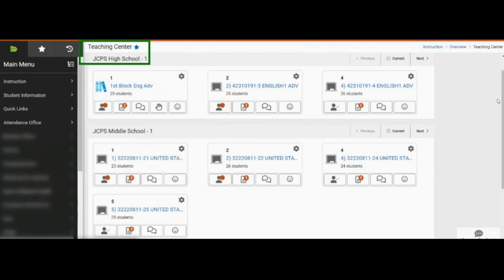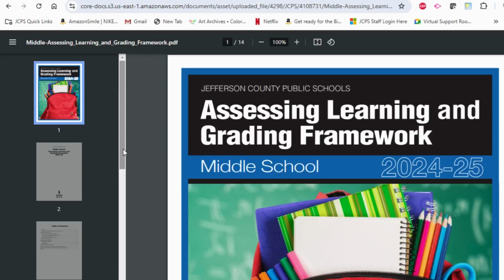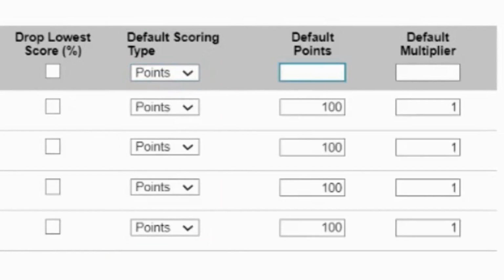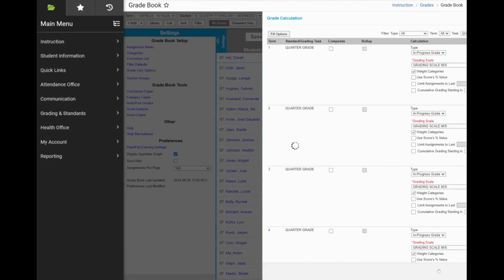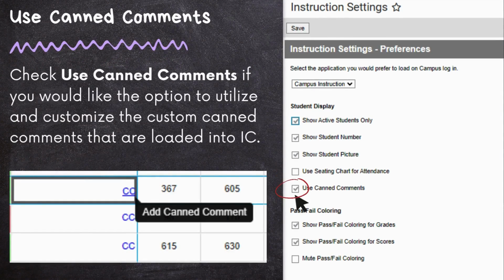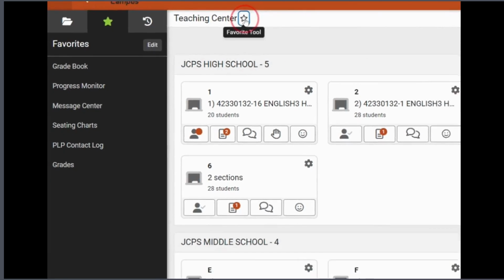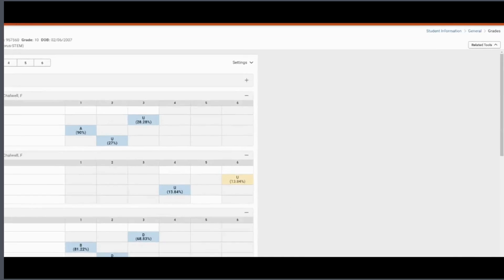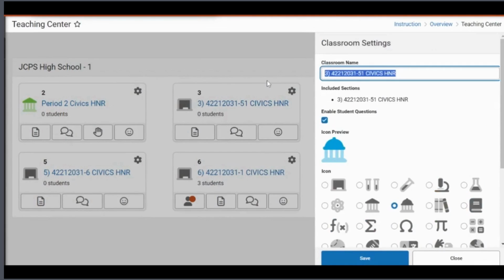Middle School Teacher Setup, Navigation and Attendance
In this Middle School Infinite Campus Video, Teachers learn how to:

Turn on and navigate the new look
Take Attendance
Update Instruction Settings
Rename Classes in the Teaching Center
Verify/Update Category Setup
Verify/Update Grade Calc Options and more.

00:11 Taking Attendance in Infinite Campus
00:56 Indicator that Attendance hasn't been taken
01:11 Indicator that Attendance has been taken
02:17 ALGF Access
03:21 Navigating to Categories
04:00 Category Weight
04:29 Drop Lowest Score
04:48 Default Scoring Type and Points
05:16 Grade Calc Options
06:16 Quarter Grade example
06:48 Activate Pass/Fail Coloring on a class
07:40 Grade Calc Options for 9 week courses
08:44 Instruction Settings
10:39 Turning the New Look on and Navigating IC
11:07 Flyout Menu switch between plus to arrow
11:38 Main Menu
12:03 Favorites
12:31 Recent Tools
13:28 Navigating Student Information Tools
13:37 Searching for students
14:20 Breadcrumbs
14:41 Related Tools
14:52 Tool Search
15:28 Shortcut to return to Teaching Center
15:44 Enable Classroom Navigation
16:01 Rename classes in the Teaching Center